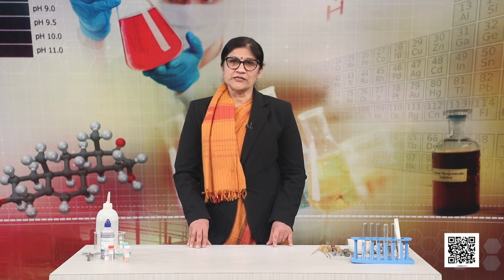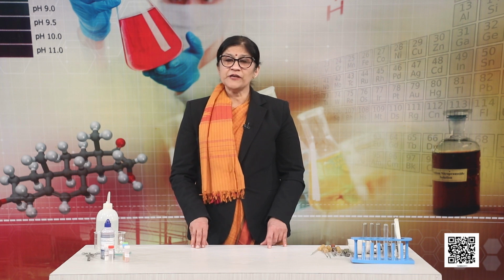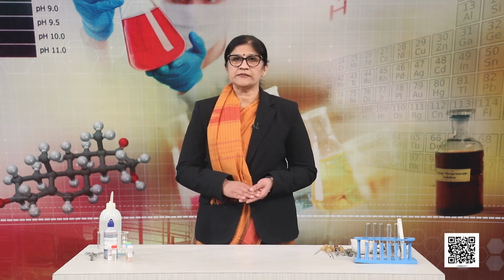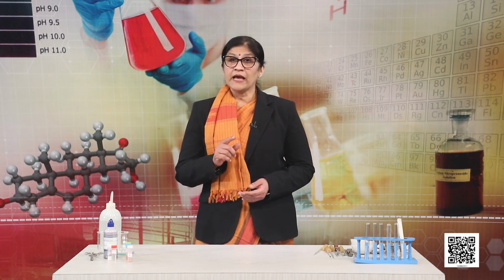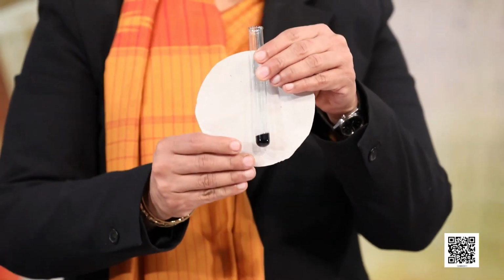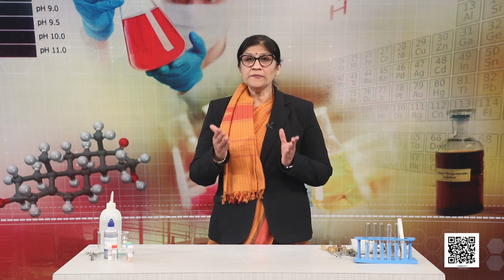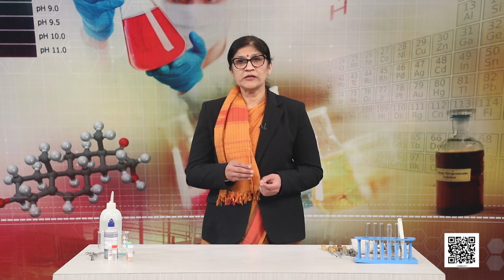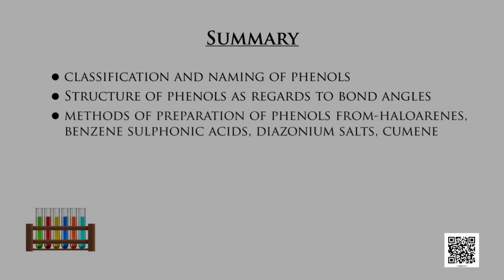Class 12 Chemistry Chapter 11 Alcohols, Phenols and Ethers, Part 3